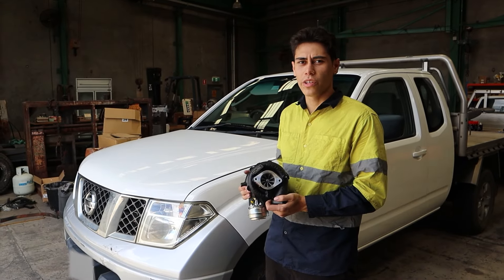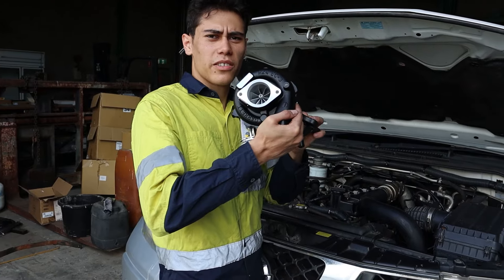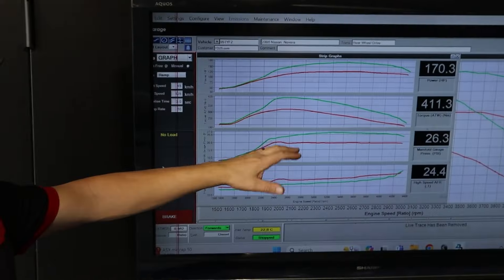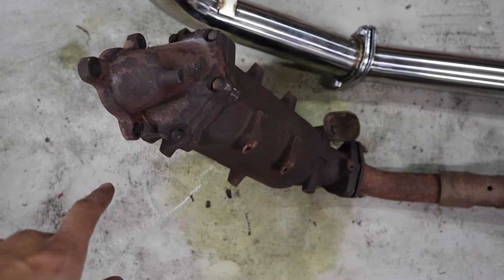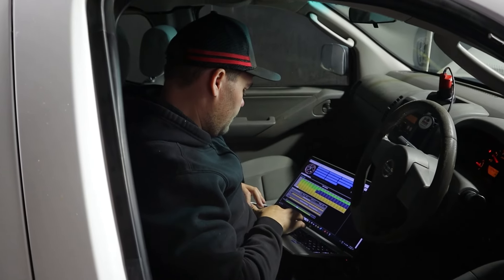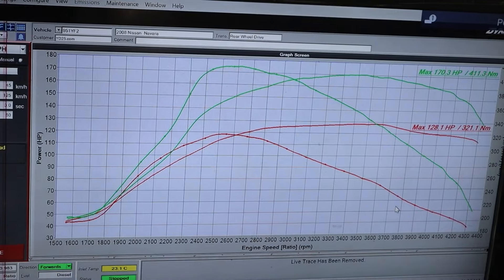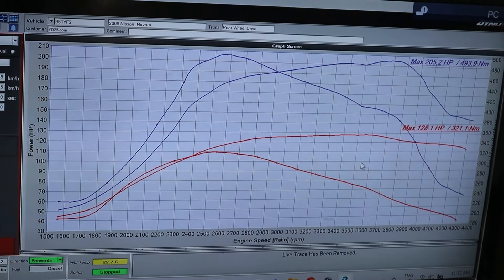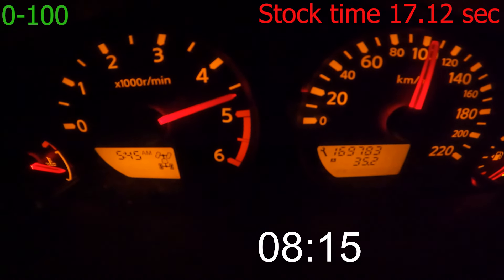D40 Navara High Flow Turbo & 3 Inch Exhaust Dyno Tune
In this video, we install a high-flow turbo and 3-inch exhaust to our yd25 d40 Navara, and then we head down to BB garage for a tune.